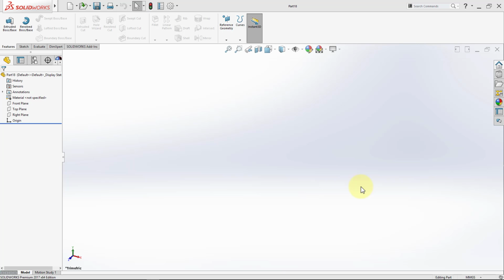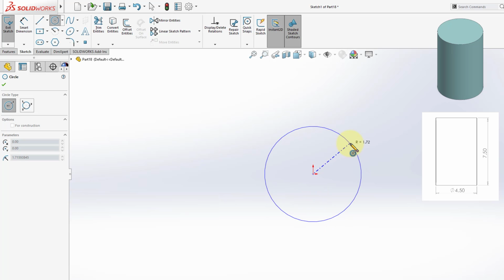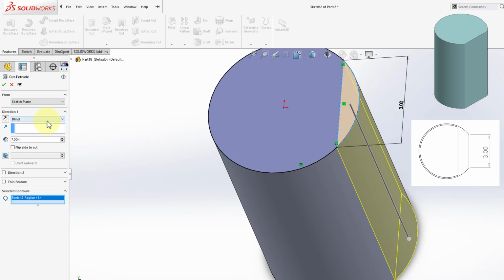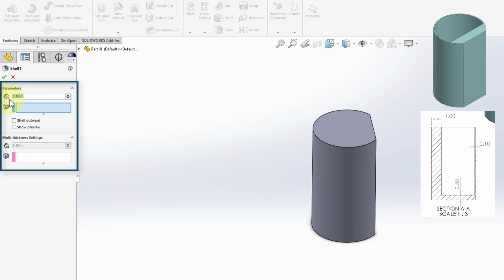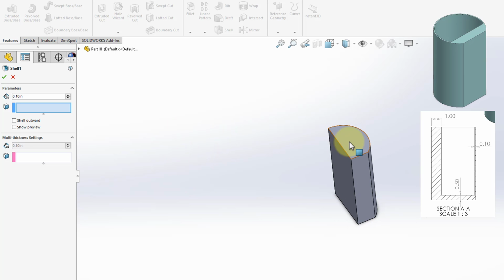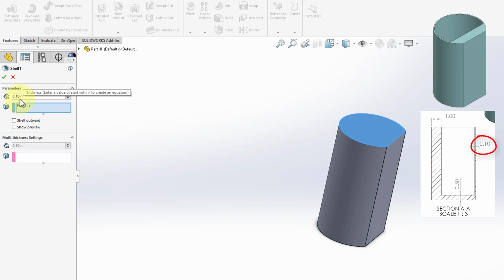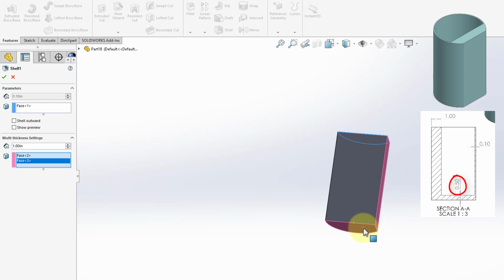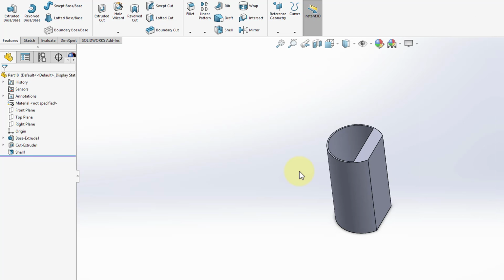Advanced SOLIDWORKS Tutorial: Shell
This video covers:

-What is the feature Shell.
-How to use the Shell features.
-Using the Shell feature by modeling the provided drawing.